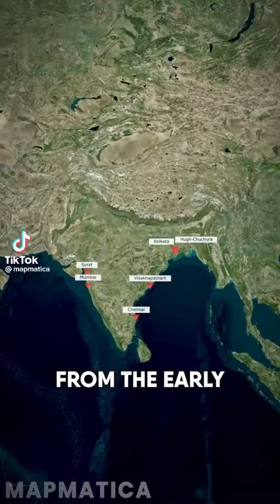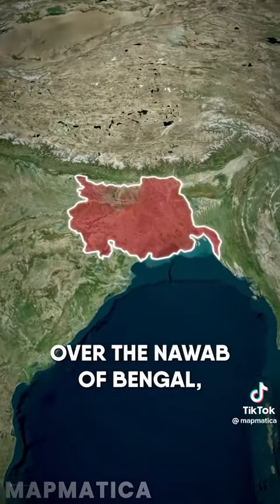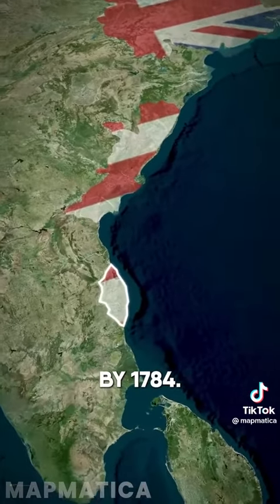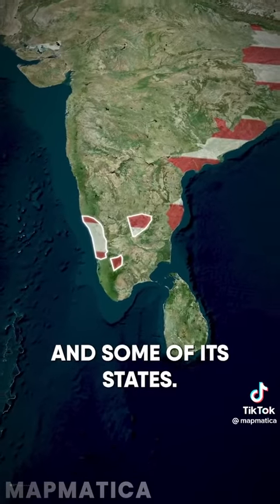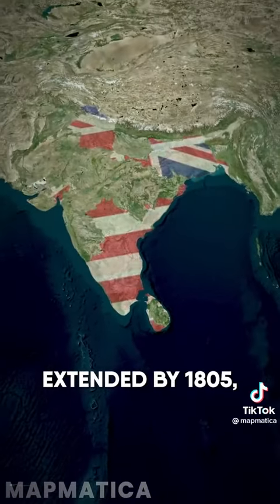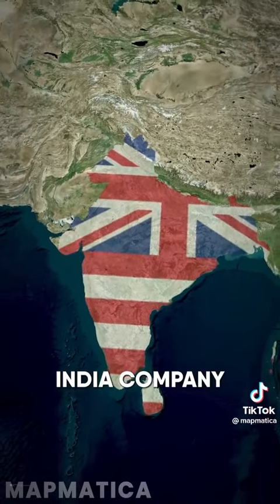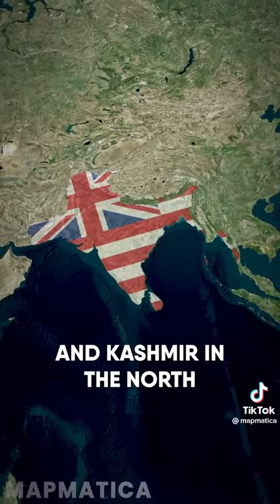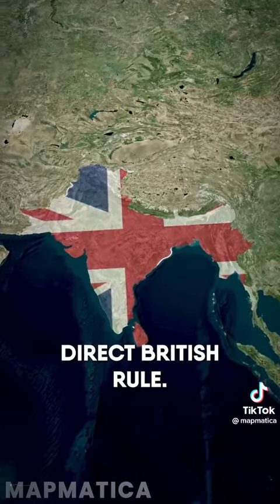British East India Company Takeover of India